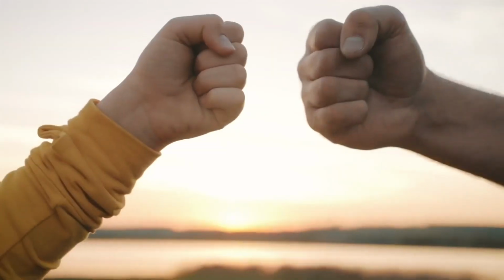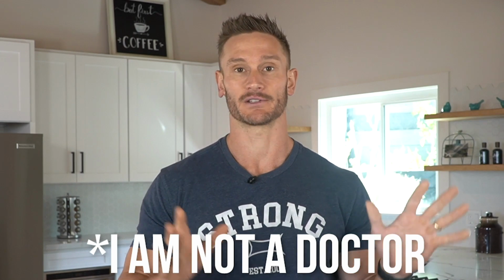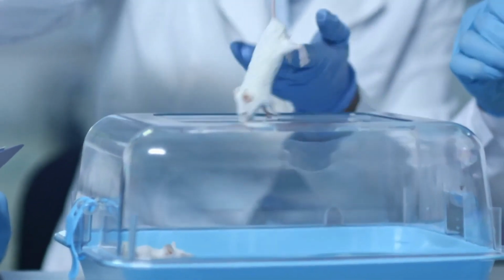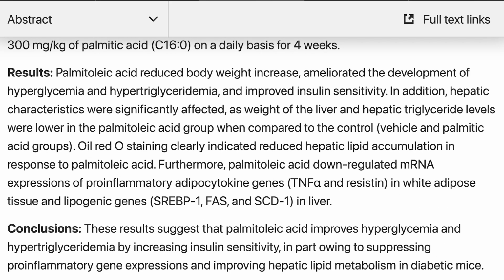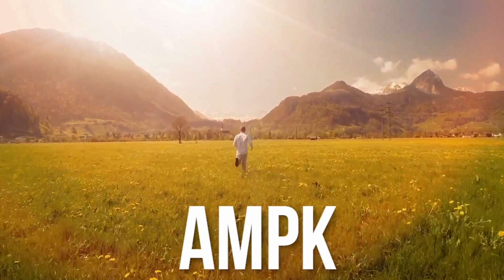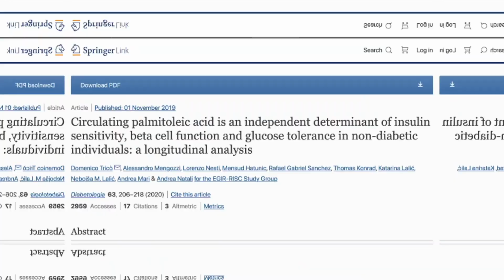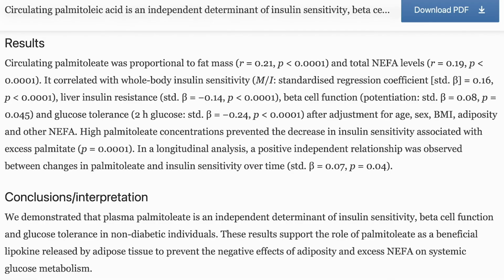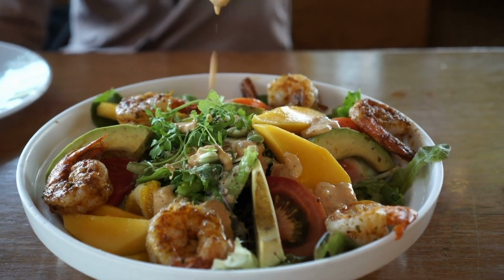2oz of THIS FAT Shrinks Fatty Liver (& reduces insulin resistance)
Macadamia nut consumption has THIS effect on a fatty liver.

References

Timestamps ⏱

0:00 - Intro - Insulin Resistance & a Fatty Liver
1:04 - Use Code THOMAS for 50% off Hiya
2:00 - Omega-7s (palmitoleic acid) & Fat Accumulation
6:10 - Benefits of Omega-7s in Humans